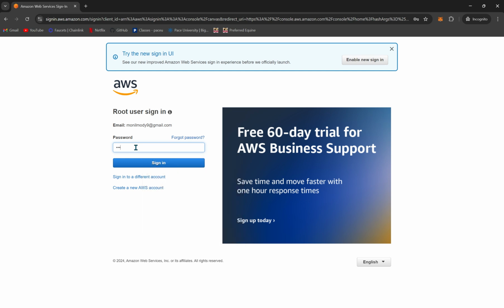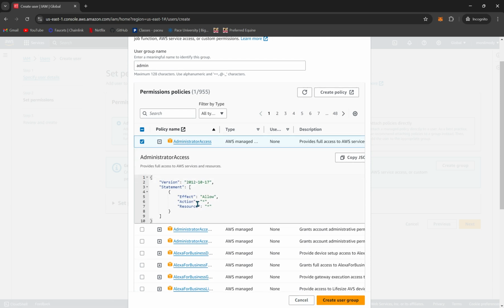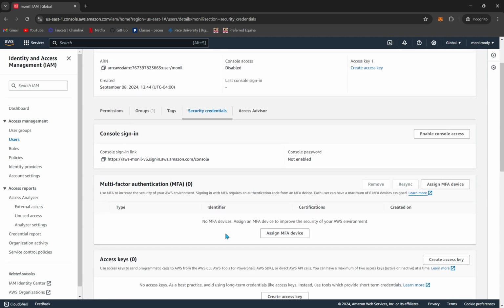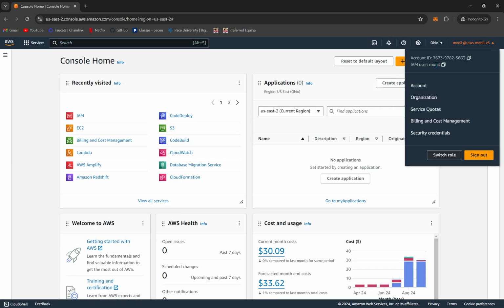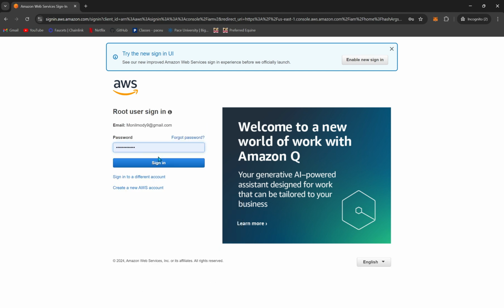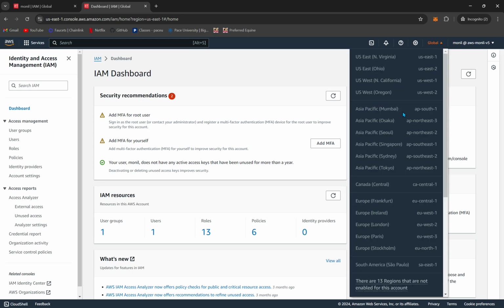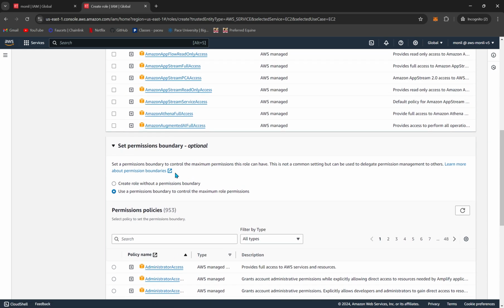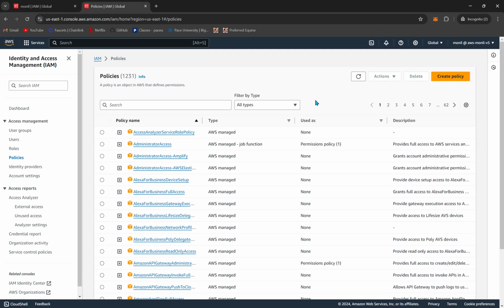AWS (Amazon Web Services) - IAM (Identity & Access Management) - Users, Roles, Policies, Groups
Hello!
You will find all the details you need to know about the IAM Users, Roles, Policies and Groups. Let me know if some concepts are not clear and i can help you with your doubts. Looking forward to make you learn AWS.